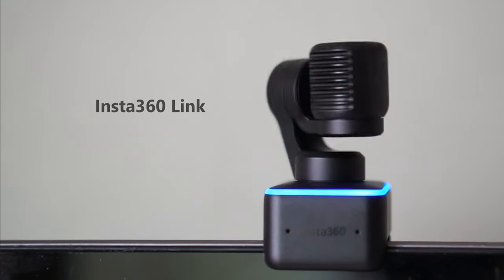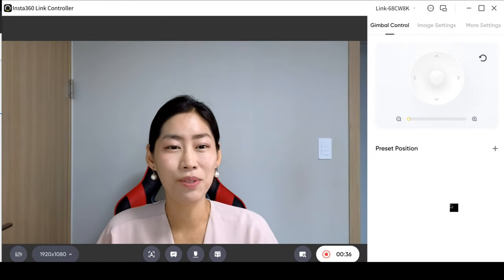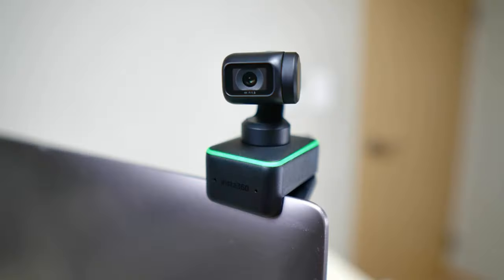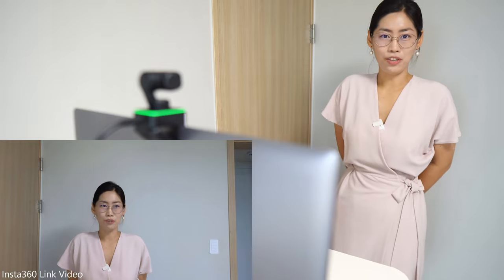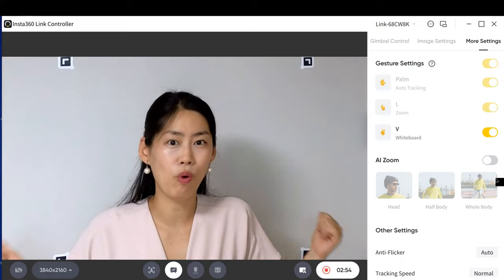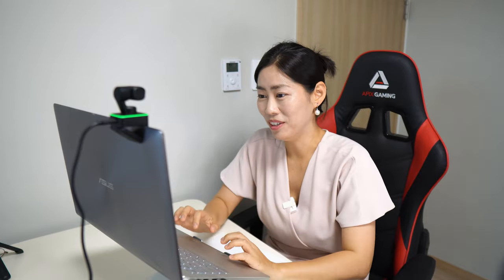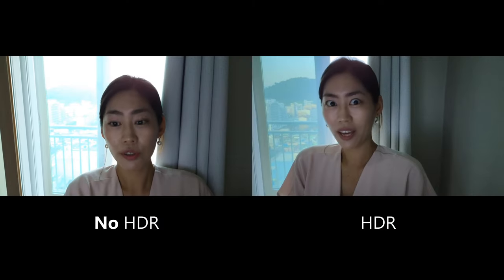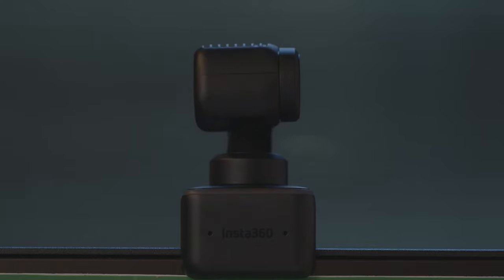Tiny AI Tracking 4K Webcam! Insta360 LINK Full Review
*Product provided by Insta360 without any payment.

► TIMESTAMPS ◀
0:00 Start
0:46 Set up Insta360 Link camera
1:31 Double click to re center
1:40 4K F1.8 camera quality of Insta360 Link
2:04 4K camera quality and dual mic of Insta360 Link
3:59 AI Tracking Gesture Mode
5:07 Gesture mode for Zoom In and Zoom Out
5:33 Whiteboard mode for Inista360 Link
6:41 Portrait mode
7:21 Compatibility with Streaming software like OBS
8:12 Desktop mode
9:00 Overhead mode
9:28 Fast Focusing
9:37 HDR mode
10:16 Insta360 Link Controller Free Software
11:19 Insta360 Link compatible with Zoom or other video conference app
11:39 Privacy mode